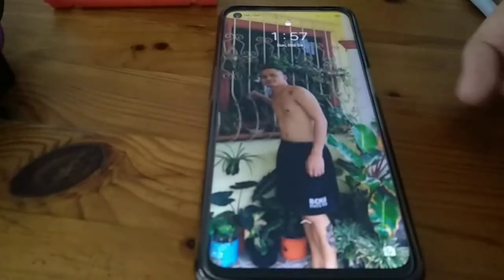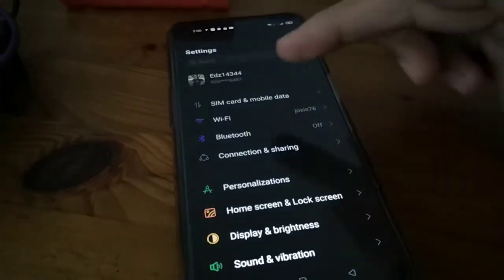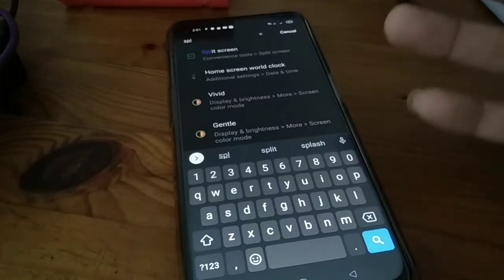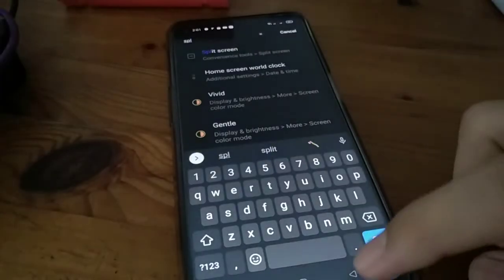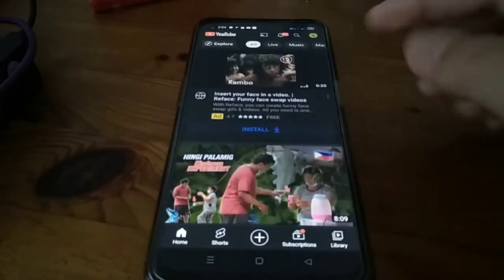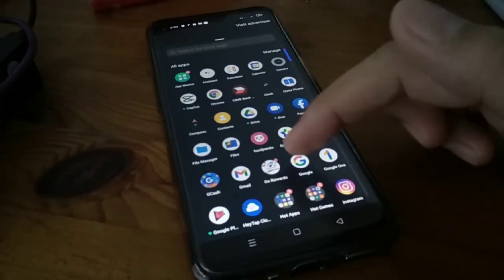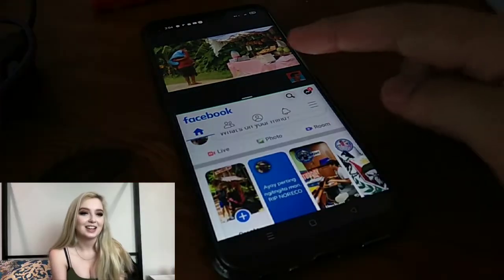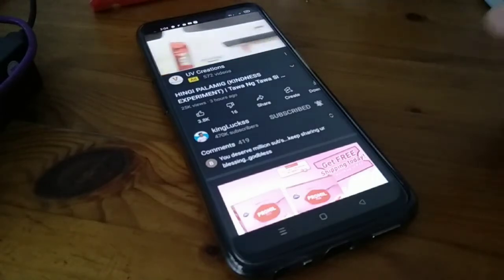TUTORIAL||How to use Split Screen in Realme 8 5G